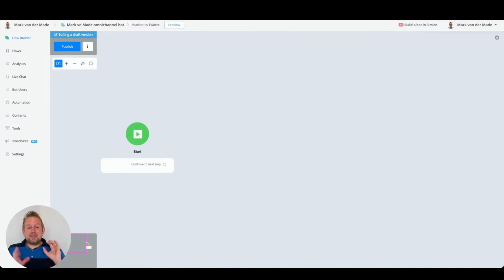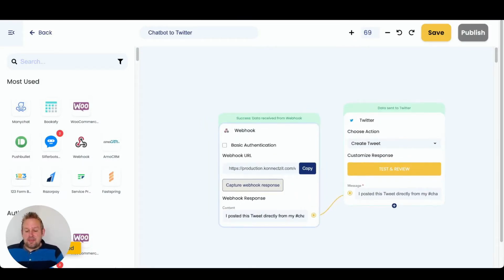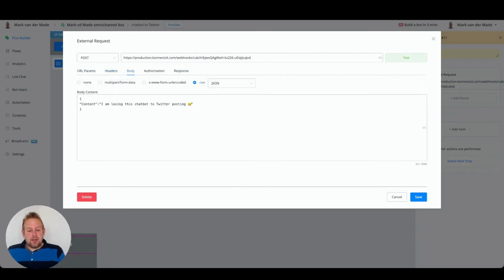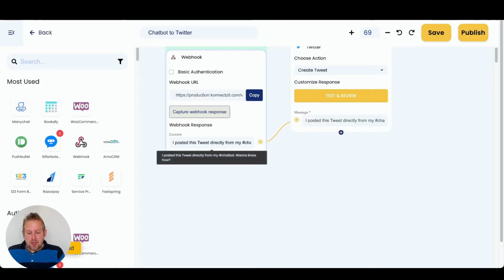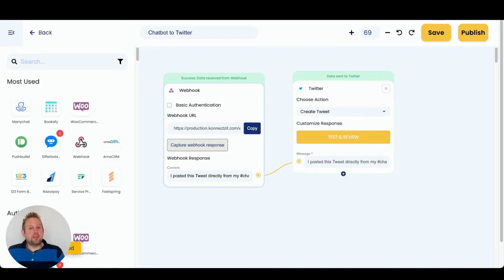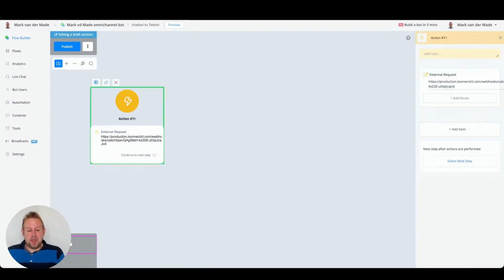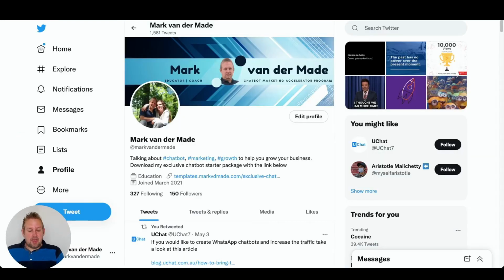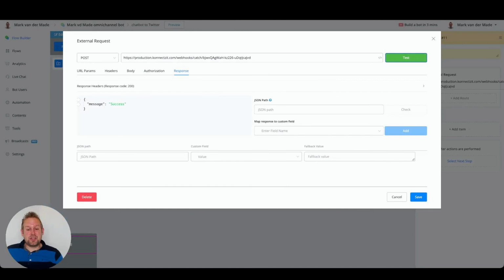How to send Tweets directly from you Chatbot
Today I want to show you something really cool 😁

You can use your chatbot to send tweets directly on your Twitter Profile.